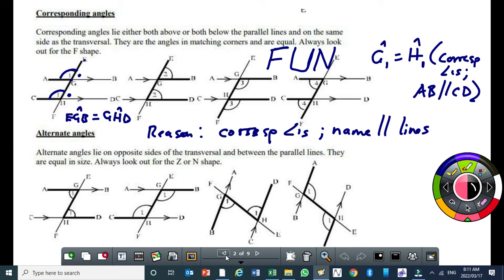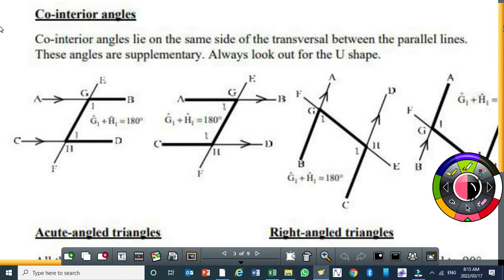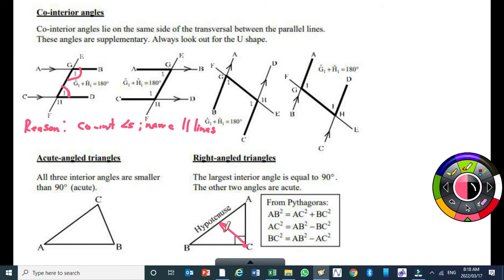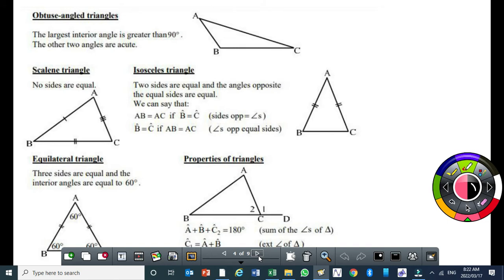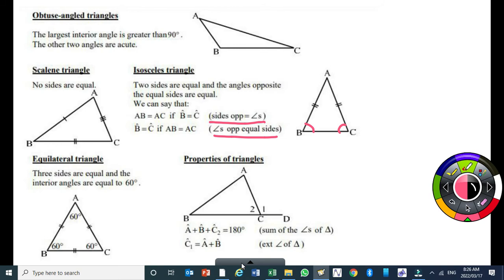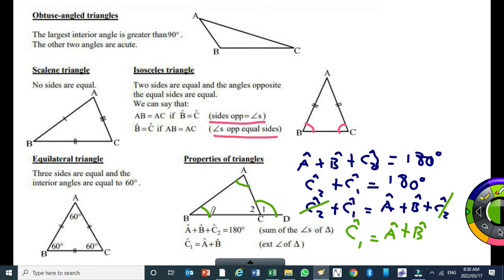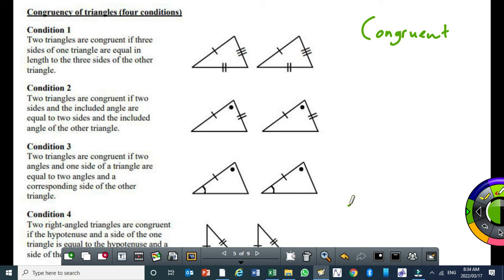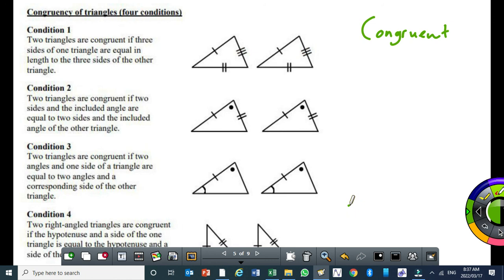Gr10 Euclidean Geometry Part 2 - Grade 9 Revision